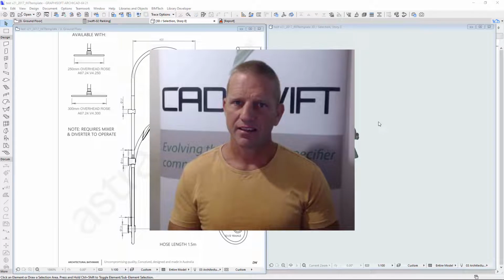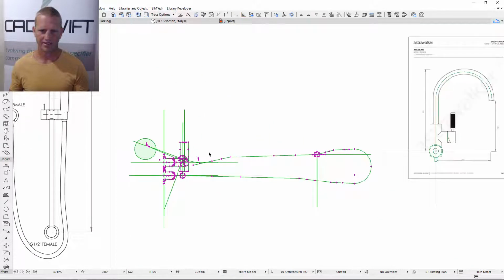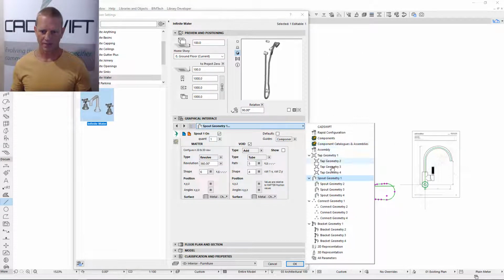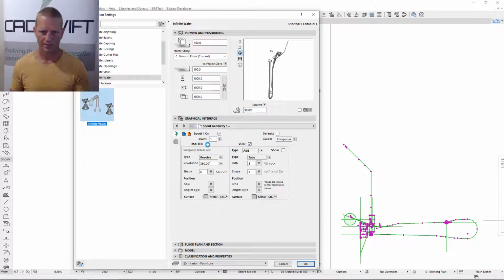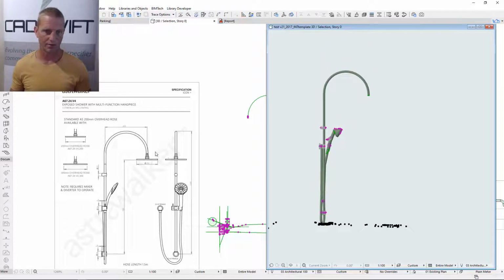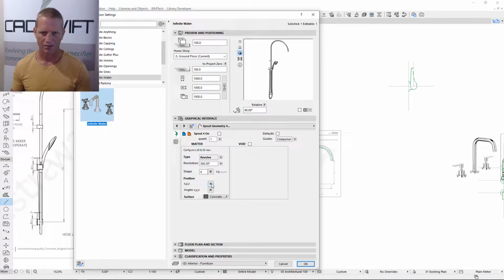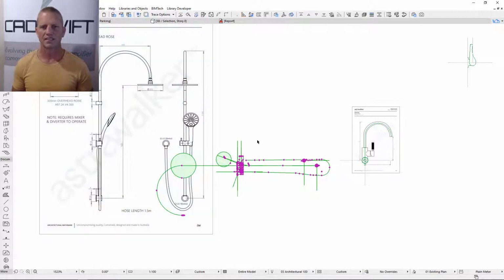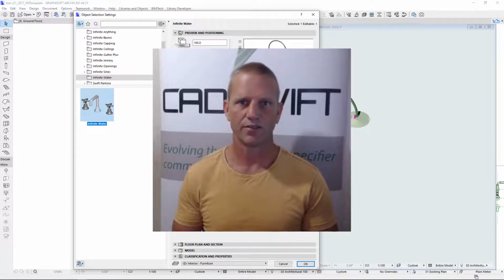Infinite Water - Gaby's Shower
How to create a custom Shower with both rain head and hand held.